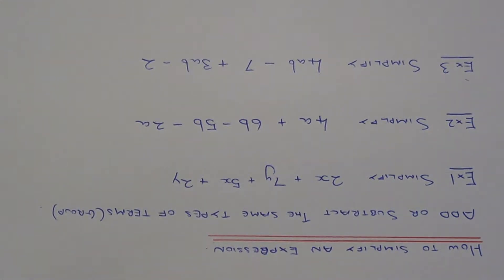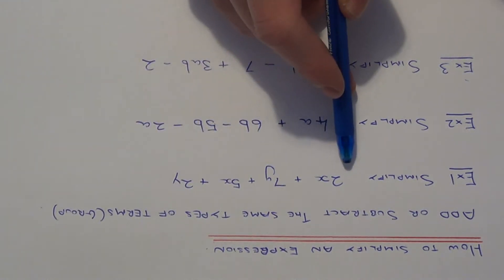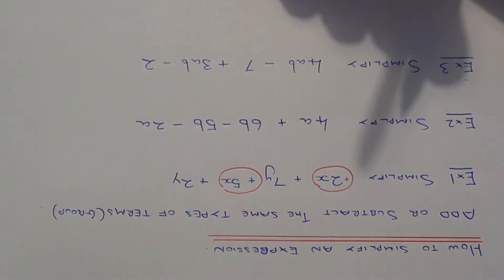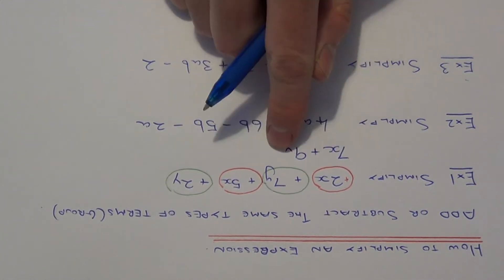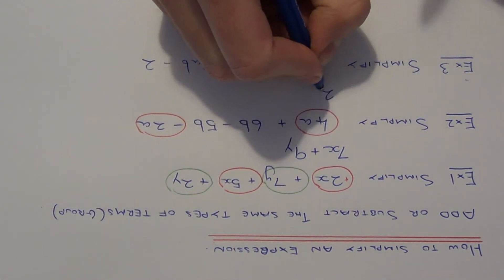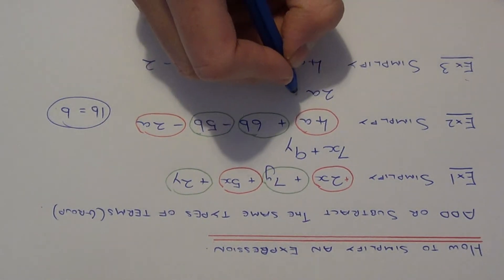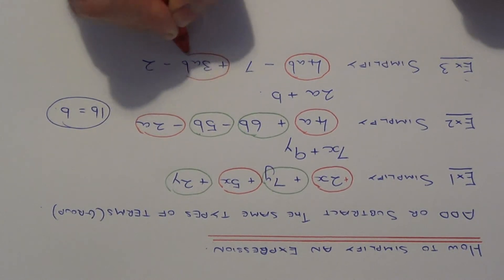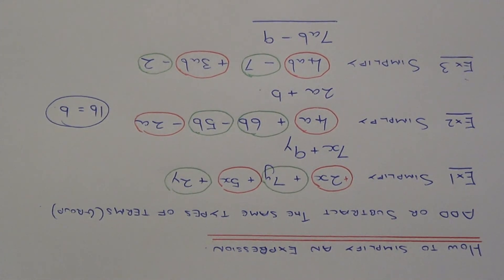Simplifying Terms In An Expression. How to simplify algebra (mathematical expressions).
To simplify an expression you need to add or subtract the same types of terms in the mathematical expression. A term is a group of algebra. So you need to add the  x terms to the x terms, y terms to the y terms and z terms to the z terms etc.

So in example 1 you are asked to simplify the expression 2x + 7y + 5x + 2y.

If you add the x terms together you get 2x + 5x = 7x
If you add the y terms together you get 7y + 2y = 9y

This gives a final answer of 7x + 9y.

In example 2 you are asked to simplify the expression 4a + 6b -5b - 2a

If you subtract the a terms together you get  4a - 2a = 2a
If you subtract the b terms together you get 6b - 5b = b (write 1b as b)

So the final answer is 2a + b